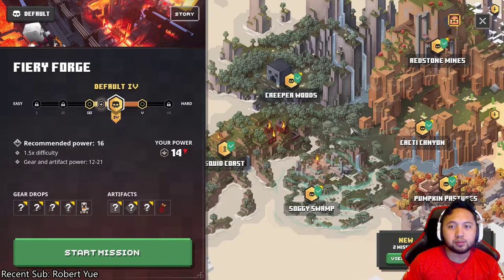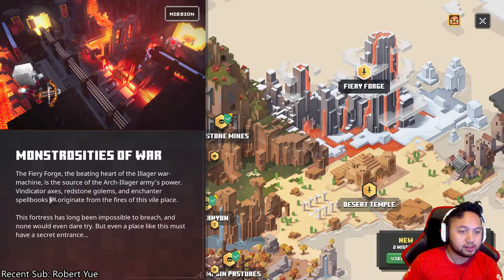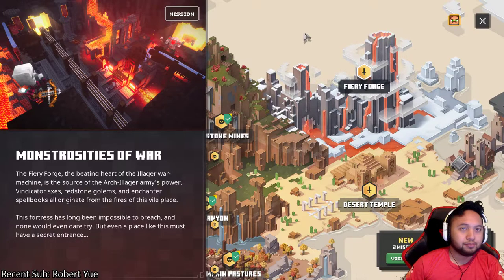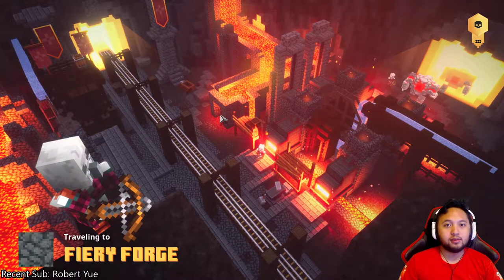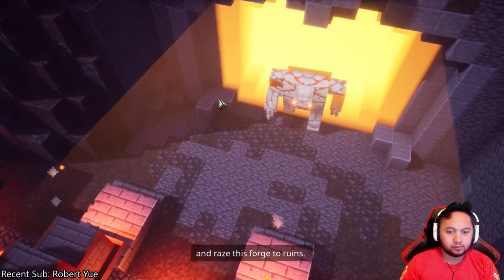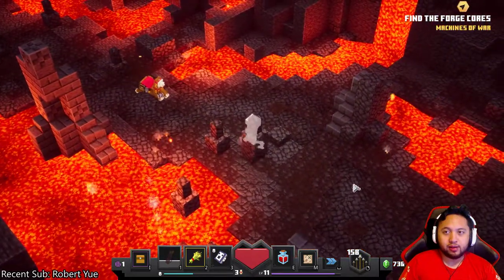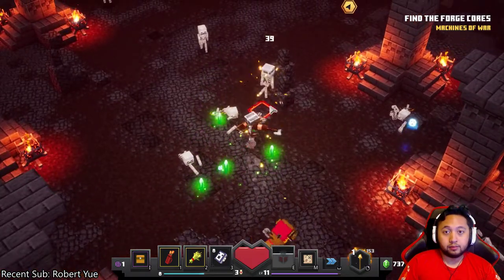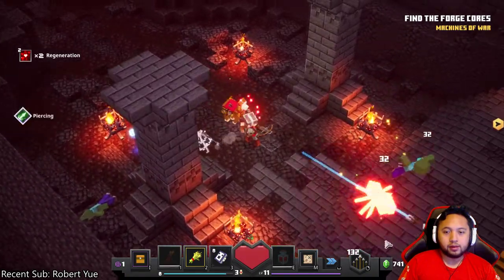Let's Play Minecraft Dungeons New Game Fiery Forge Full Stage Walkthrough May 2020